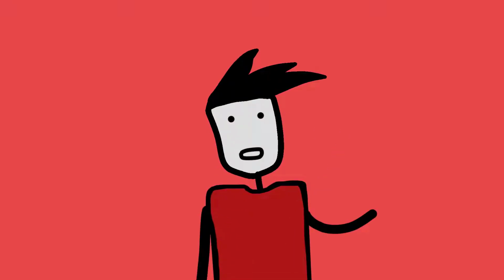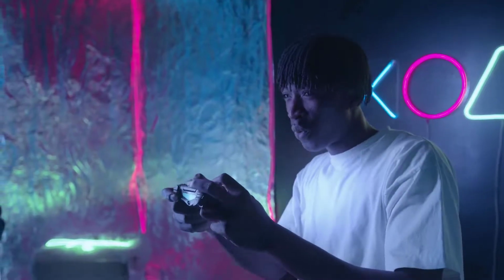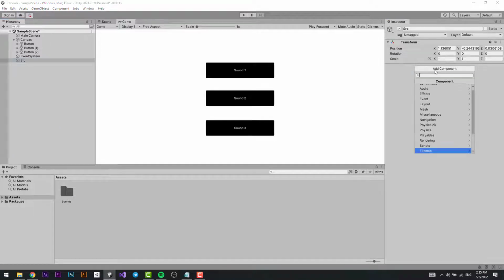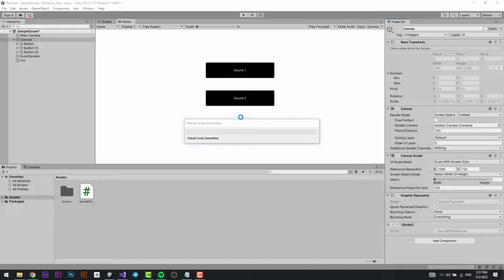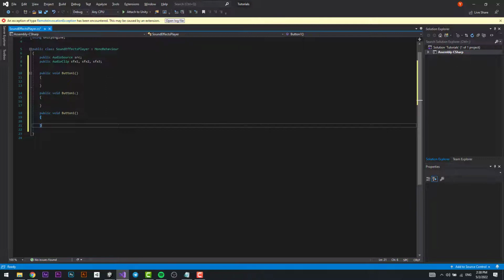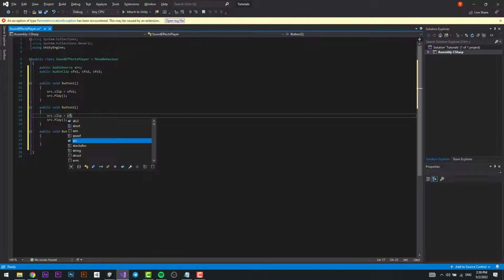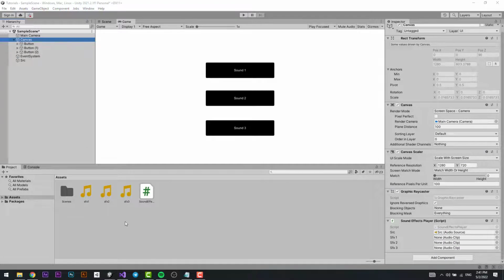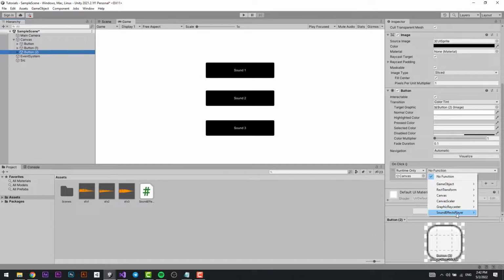How to add multiple sound effects in Unity (3 MINUTES) - Unity 2022 Tutorial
In this video tutorial we'll learn how to add multiple sound effects to your game using the unity game engine and C# programming language in only 3 minutes

this channel is all about game development from tutorials to entertaining dev vlogs, I make educational tutorials about game development to unity devlogs and fun game development challenges

got any thoughts? write them down in the comment section :)